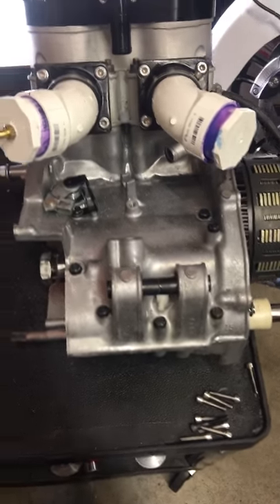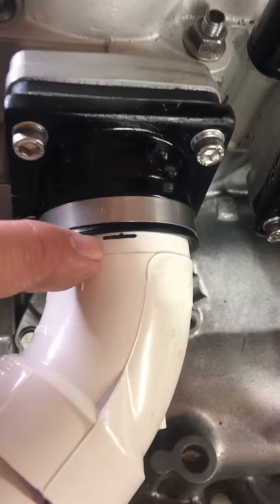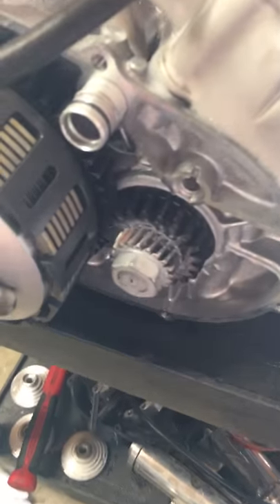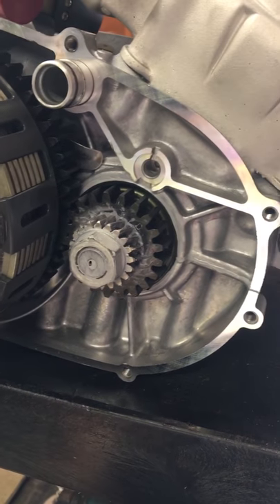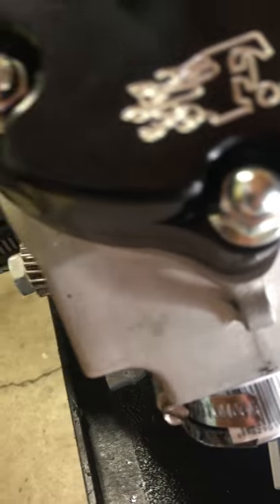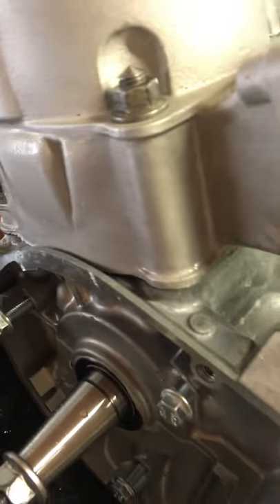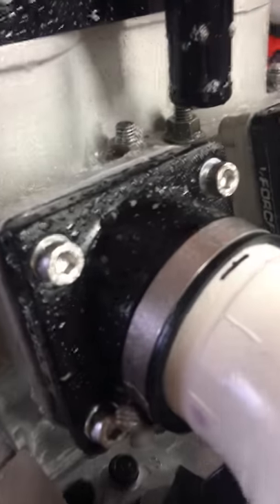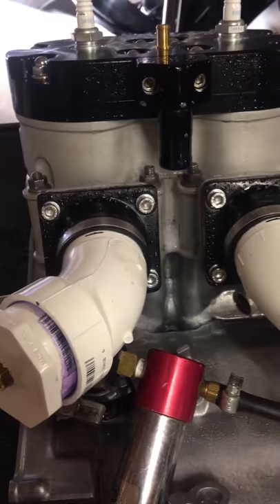Yamaha Banshee leak down pressure test 2 stroke tips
Just a short video of why it’s important to pressure test your 2 stroke engine after assembly.  This is a brand new build.  New cases all new gaskets seals and crank as well.  First I found a leak at the keyway and now I found a small leak all around the base gasket so I wanted to share the importance of pressure testing for leak down. I have also found leaks around the intake gaskets many times so this is another area I always deal with silicone during a build.  I opted not to use a sealant this time to check the trueness of the cylinder base.